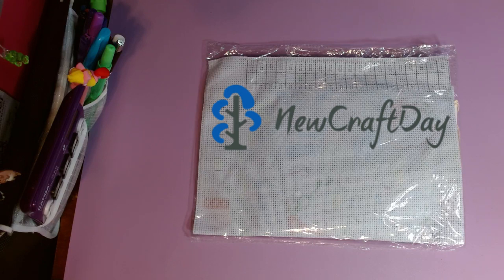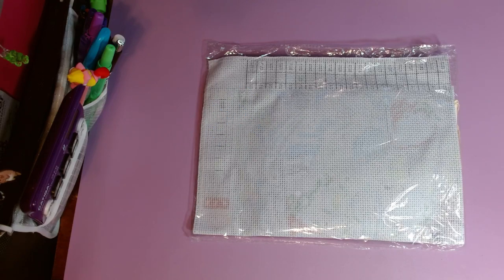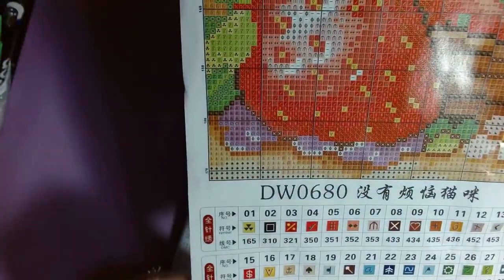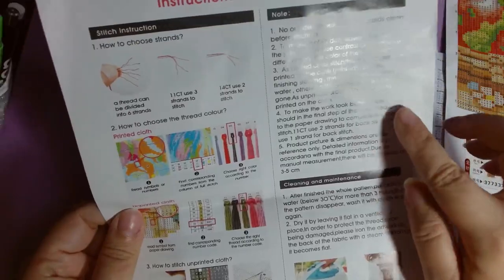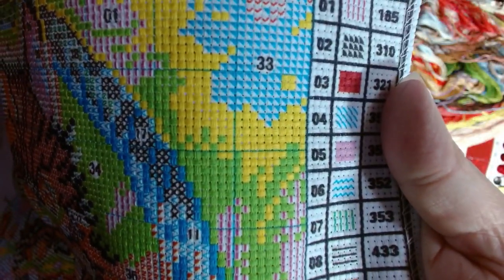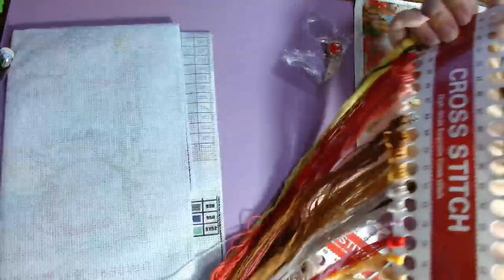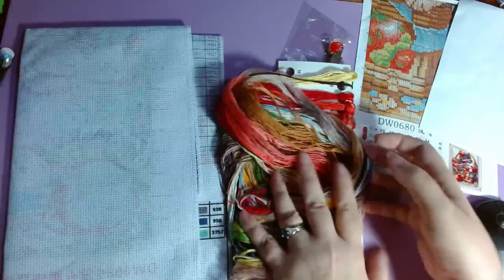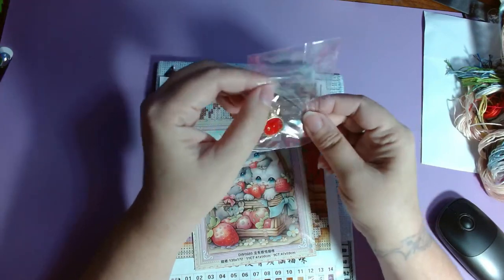NewCraftDay Cross Stitch Kit Unboxing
Today I have a collaboration with newcraftday for you. I think this Mona Lisa brand kit is super cute and am going to start stitching on it right away.

Let me know what you think of the kit.

Thank you newcraftday.com for this beautiful kit!

***kits in this video***

*** Currently Reading ***

Print: Holliday by Matthew Di Paoli
Ebook: Brutal Rival by Ember Holt
Audio: Legendary by Stephanie Garber

Coodeals also has a code:
This is a £2 voucher. Any product can be purchased.